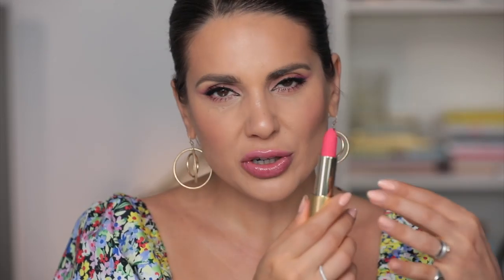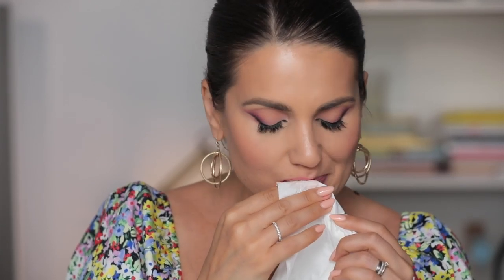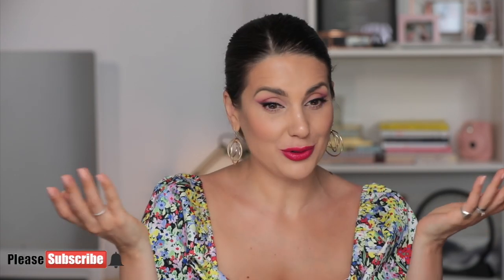LISA ELDRIDGE INSANELY SATURATED LIPSTICKS | ALI ANDREEA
Hi everybody,

Lisa did it again !
Lisa Eldridge, the world known makeup artist, came out with this new collection of 4 different pink lipsticks!
I’m telling you all about it in this video !

Time is irreversible! So you taking 10 minutes of your life to watch my work I couldn’t be more grateful! Thank you SO much !

They are currently out of stock but she will restock so just join her newsletter!